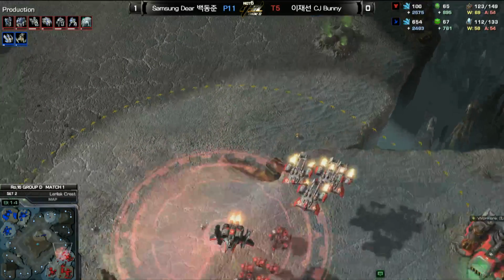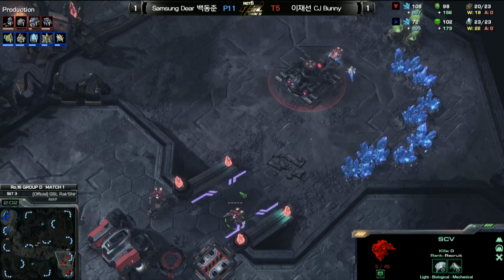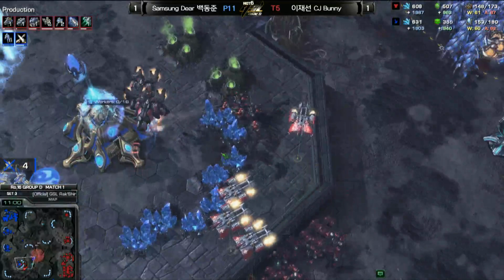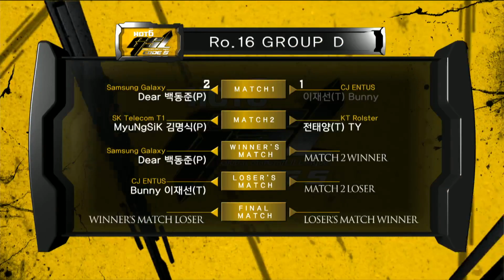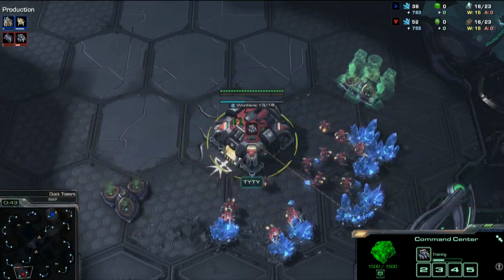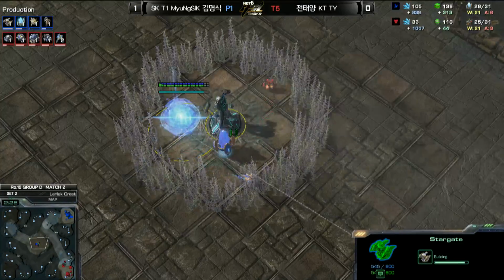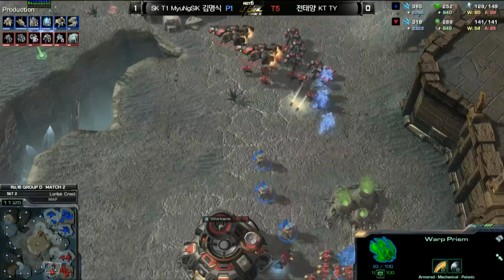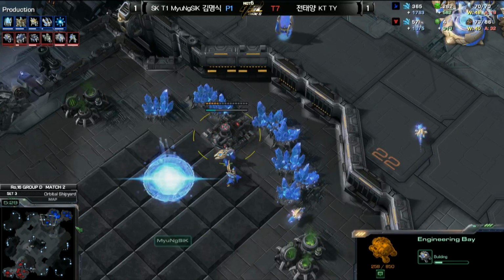[GSL 2016 Season 1] Code S Ro16 Group D in AfreecaTV (ENG) #2/5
NEXT MATCH
13th April WED. 6:30PM KST